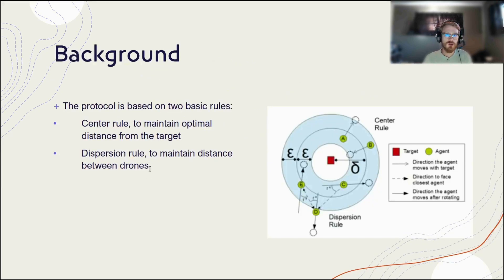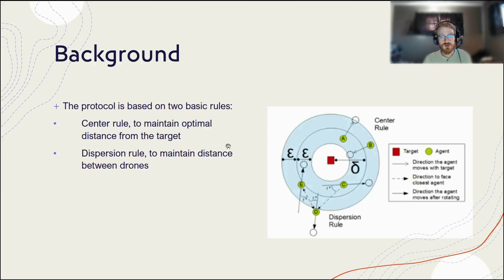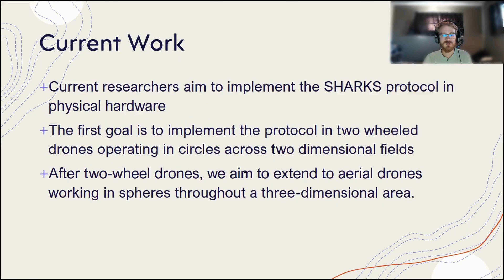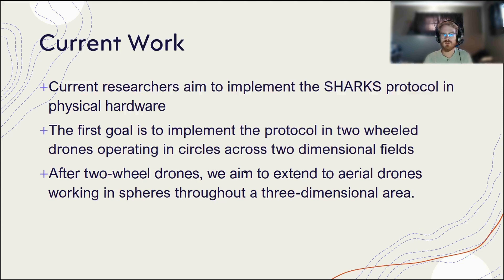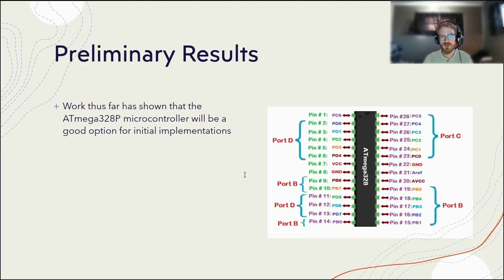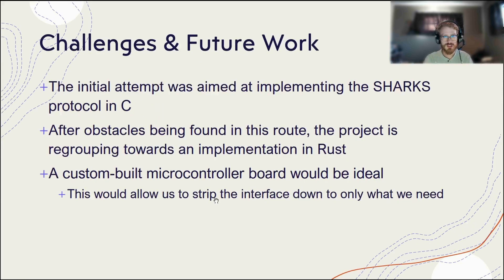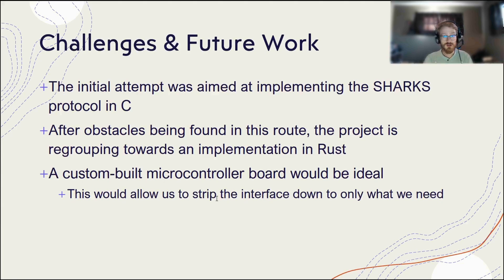Secure, Heterogeneous, Autonomous, and Rotational Knowledge for Swarms (SHARKS)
Authors: Jarek Brown

Project Lead: Jarek Brown

Mentors: Clay Carper, Shaya Wolf, Rafer Cooley

Advisor: Dr. Mike Borowczak

Abstract: The Secure, Heterogeneous, Autonomous, and Rotational Knowledge for Swarms (SHARKS) protocol investigates distributed algorithms for swarm movement patterns. The drones in any given swarm have restrained compute resources and little memory, so developing efficient behaviors is necessary for the agents to work within these restrictions. In addition to positioning behaviors, this project investigates safety protocols to protect the swarm from adversarial swarms and environmental obstacles. Current research aims to implement the protocol in physical hardware. This next step will begin with two wheeled drones operating in 2-D, with aerial drones being the desired end goal.